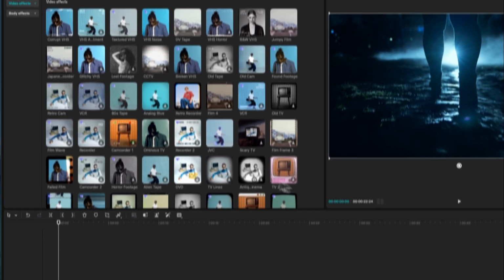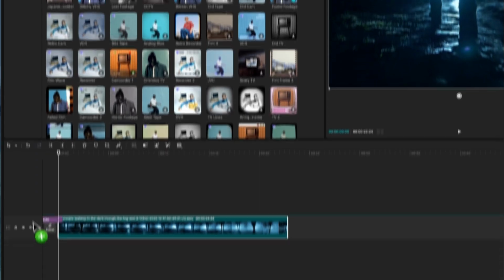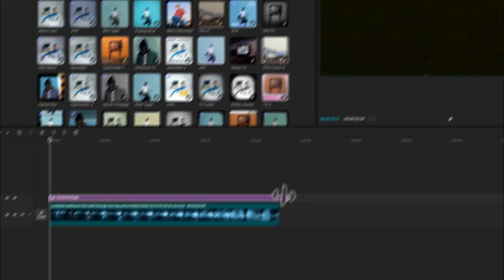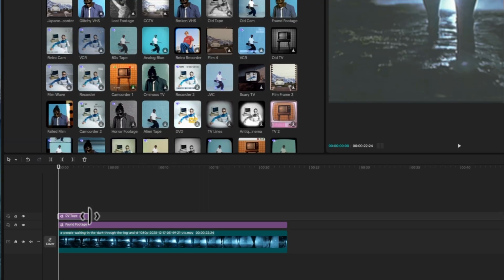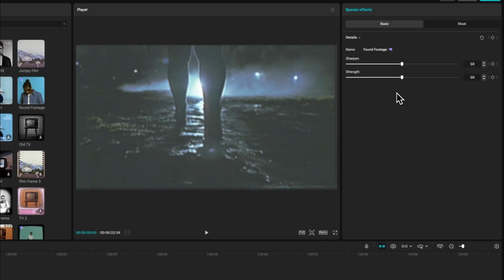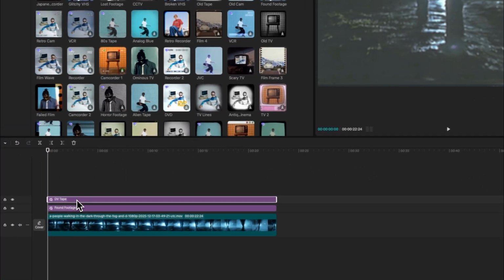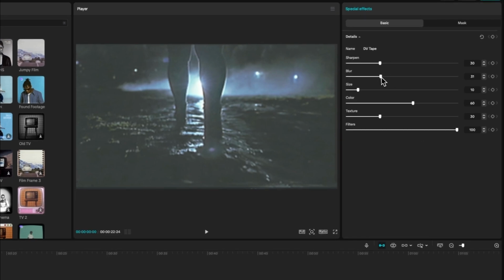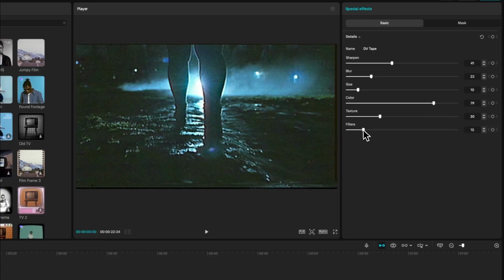How To Make A VHS Effect In CapCut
This CapCut tutorial shows how to create a VHS effect for your videos in a few simple steps.

This VHS effect is ideal if you want:
• A retro / analog video aesthetic
• A lo-fi or nostalgic look
• A glitchy, old-school camcorder style
• An easy VHS effect using CapCut only